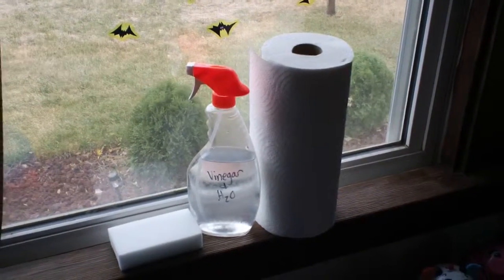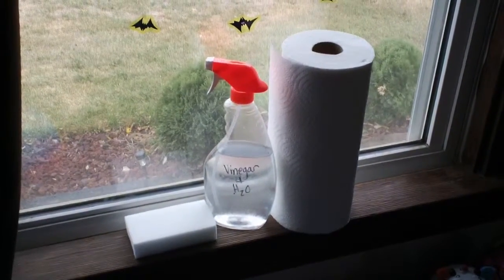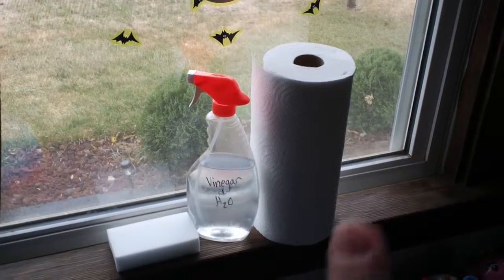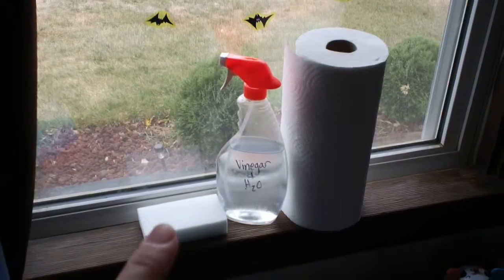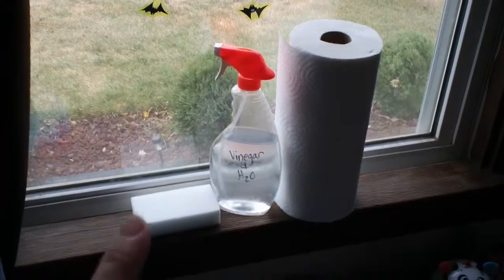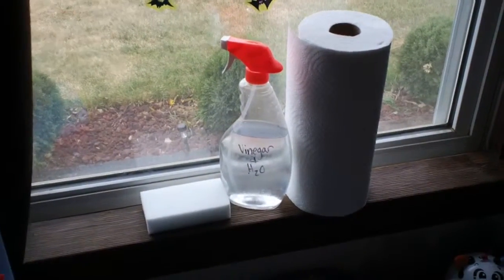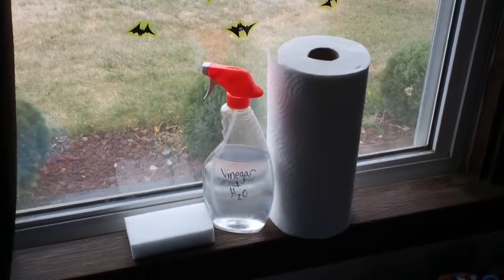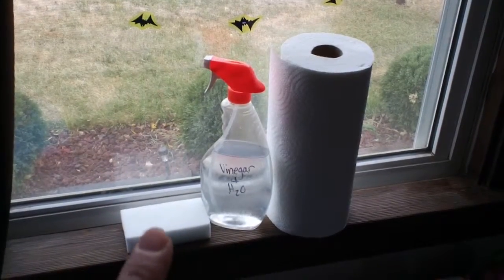October Mission: Windows & Walls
These are not new changes, but I thought I would share...